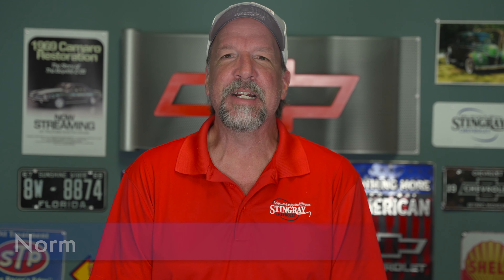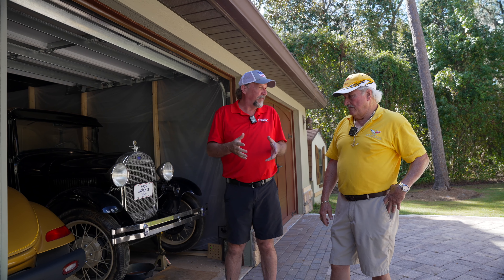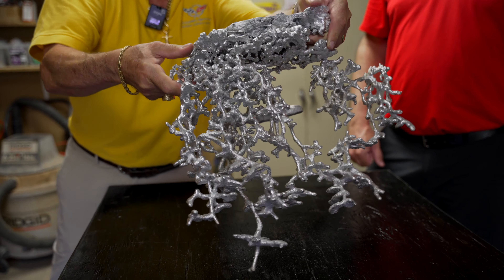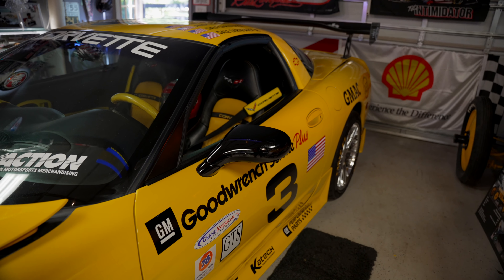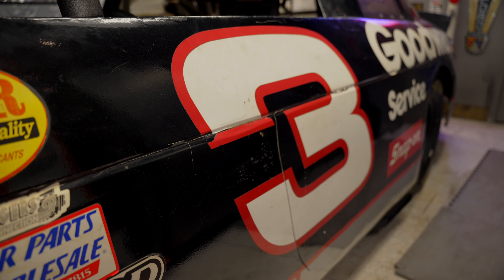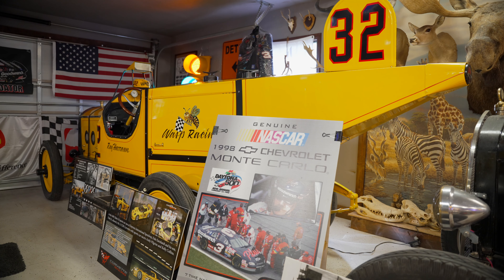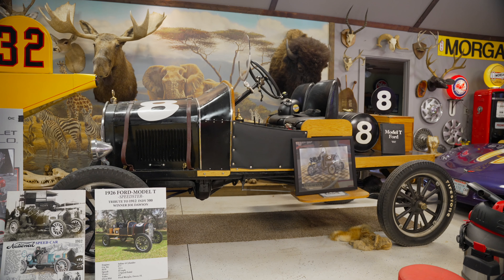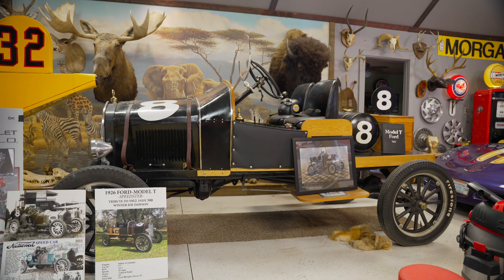"Behind the Garage Door" S3 Ep11: Fred the Collector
Fred's collection of rare vehicles will shock you! Watch this full episode to see each of his uniques cars as he tells the stories that go with them.